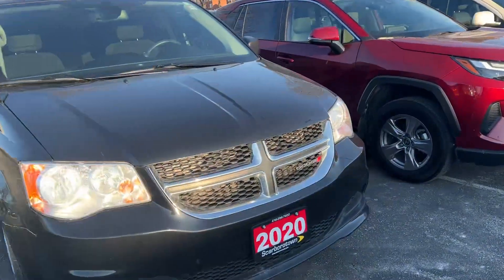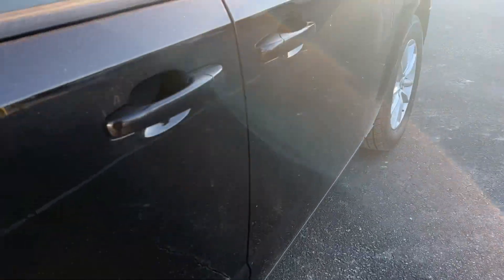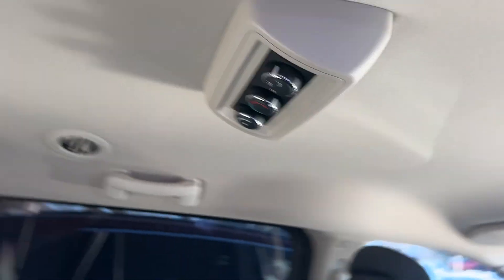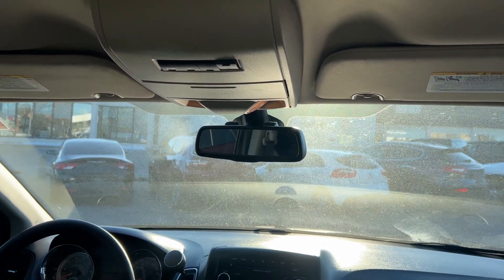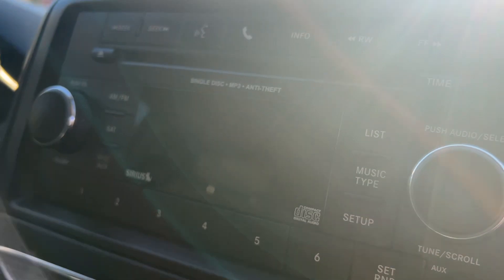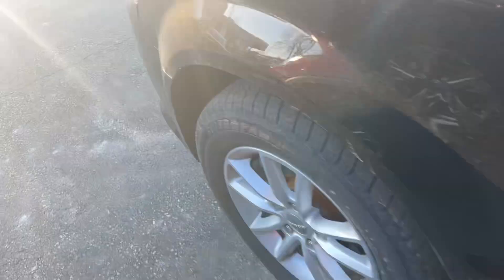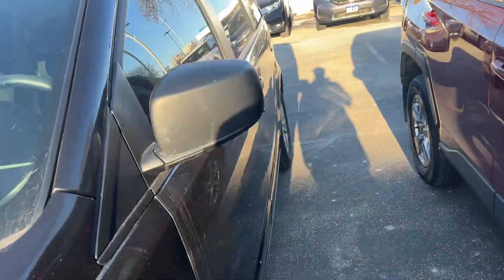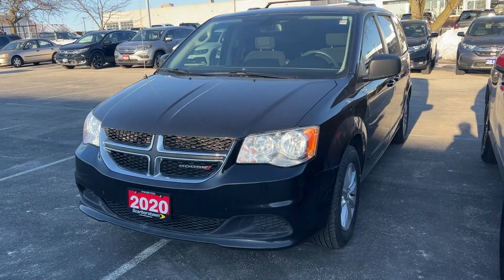2020 grand caravan at Scarborotown by Bill Klassen